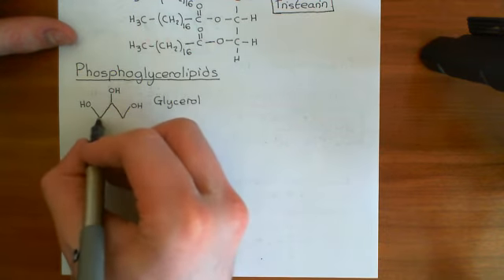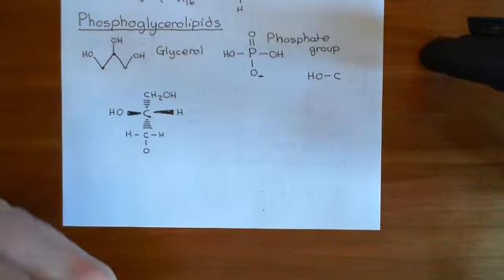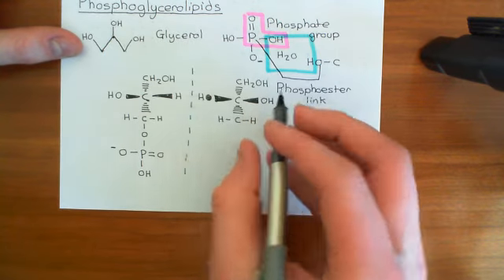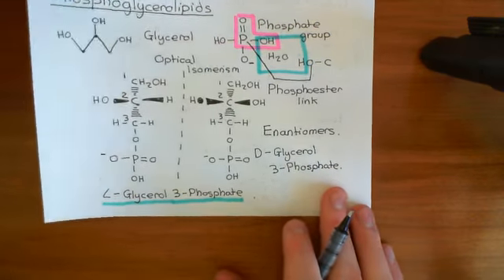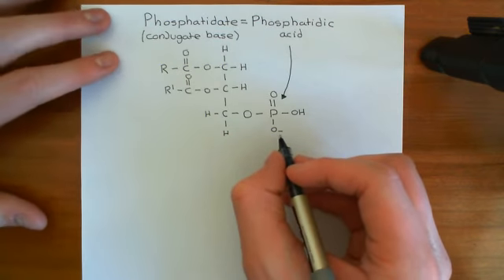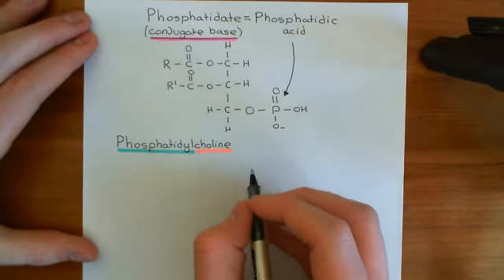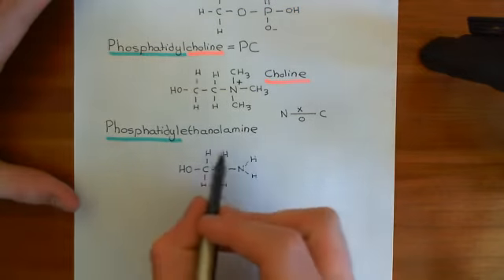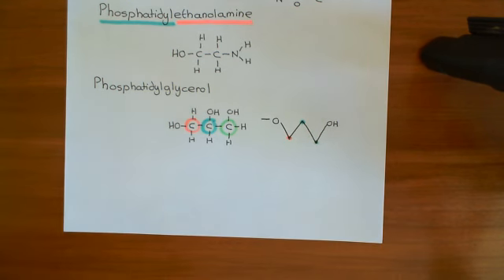Introduction to Lipids Part 2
In this video we discuss the structure of the different types of lipid molecule different types of lipid molecules.